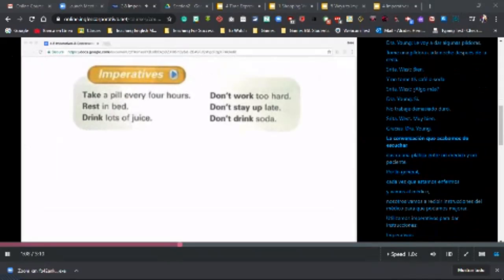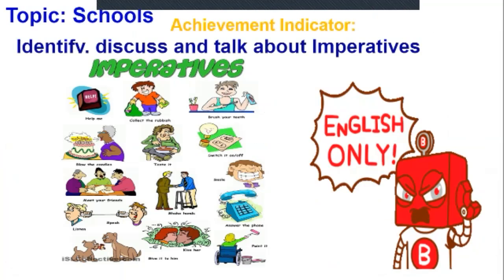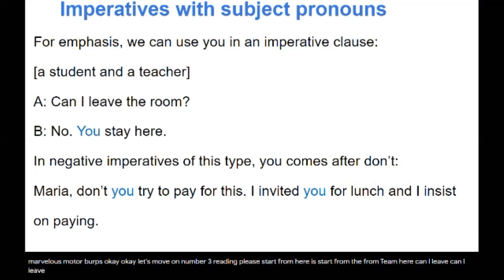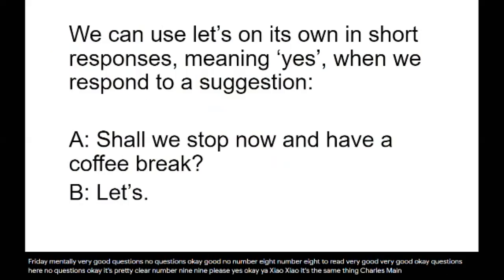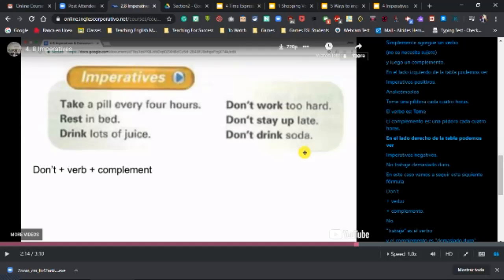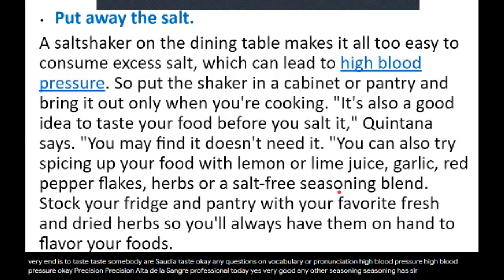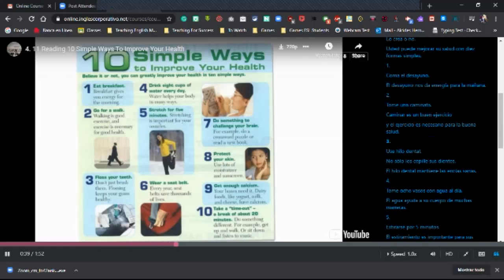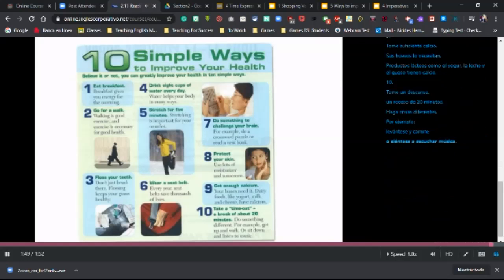Imperatives and Ways to improve your health